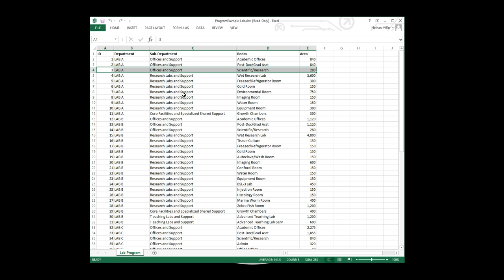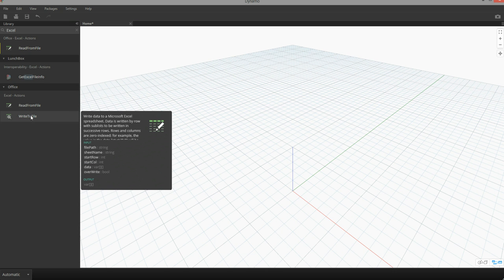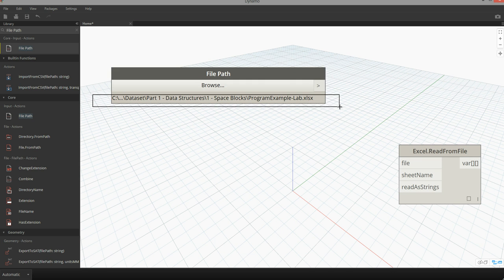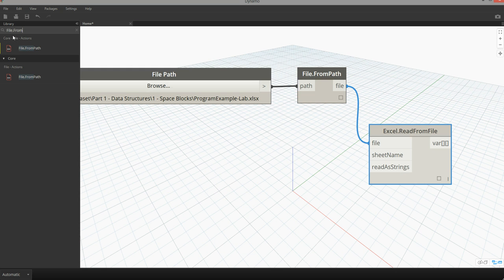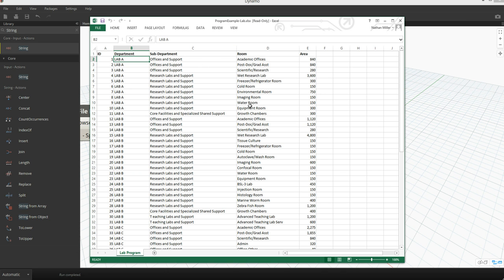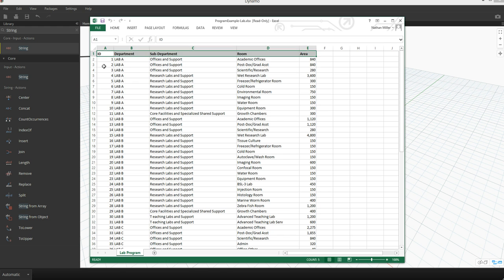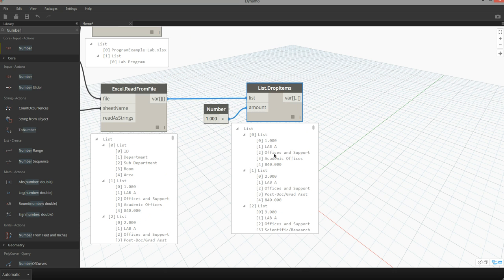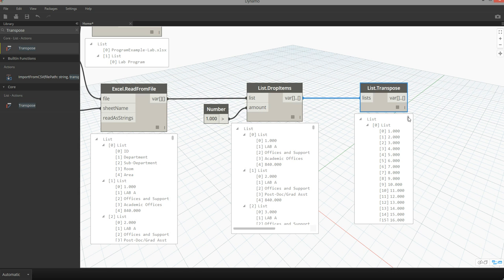Dynamo and Excel - Parsing Excel Data with Dynamo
Learn more about how we are using data in the building industry by visiting

This video walks through the basics of using Dynamo to read and parse an Excel worksheet.  The video shows the basic steps of using the "out of the box" Excel nodes within Dynamo to read in a program worksheet.